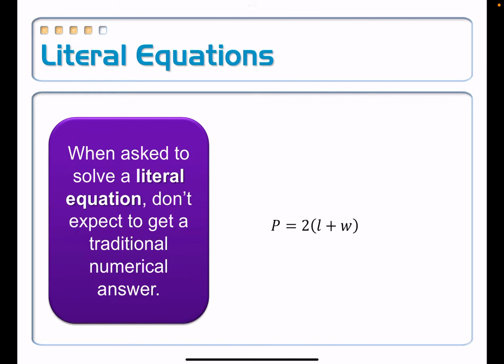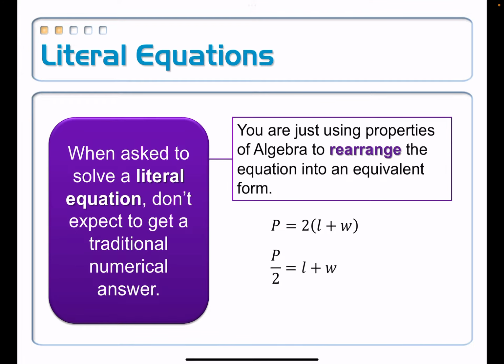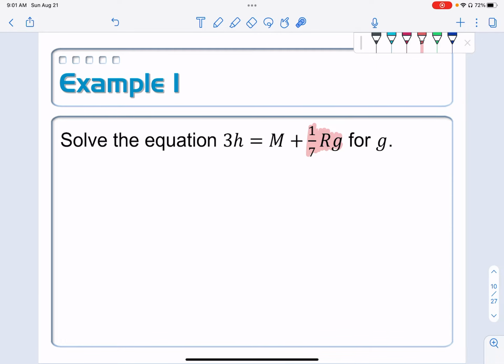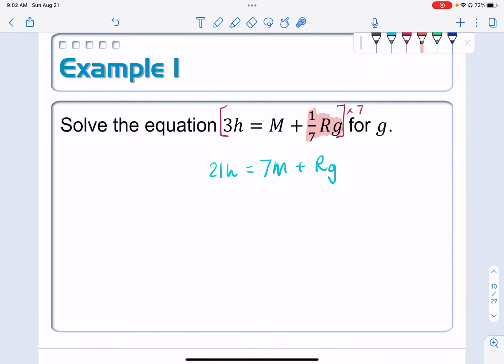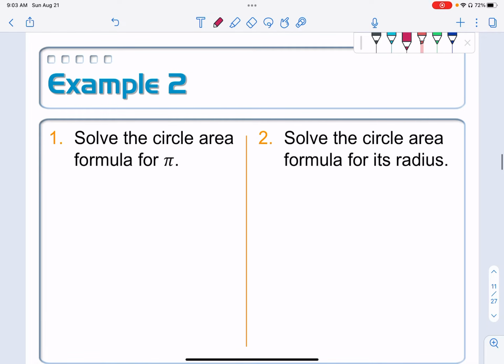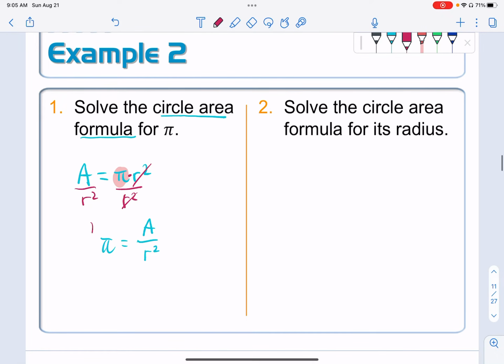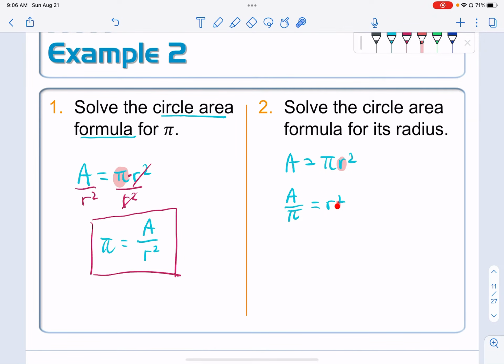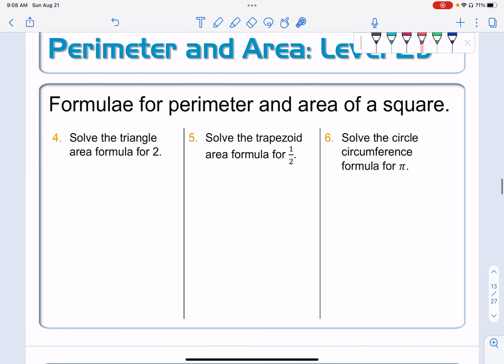Axiomatic System, 01a